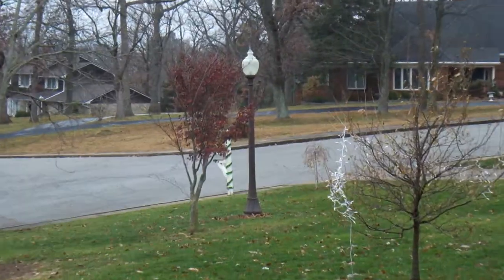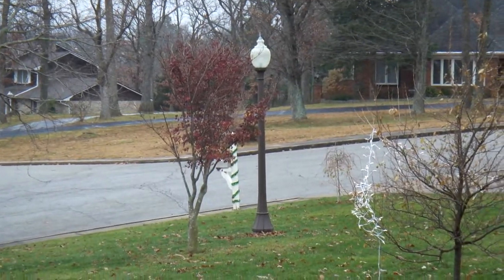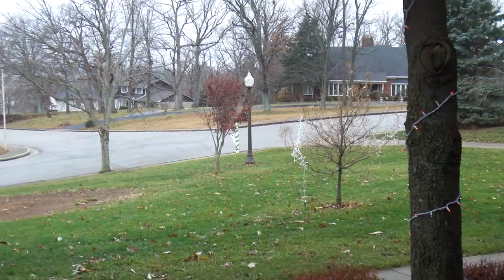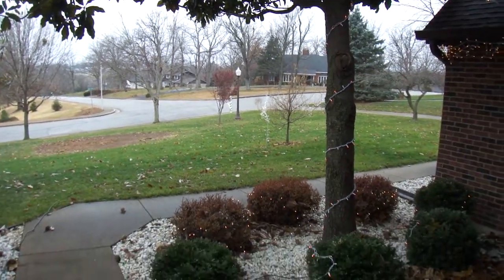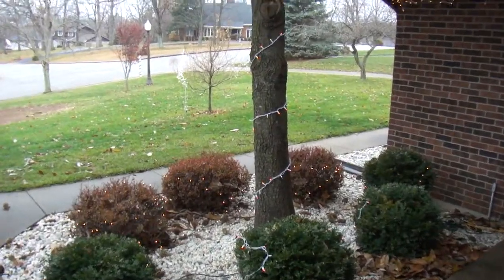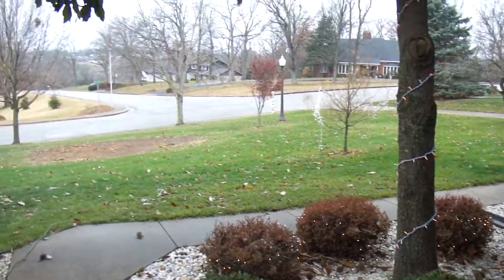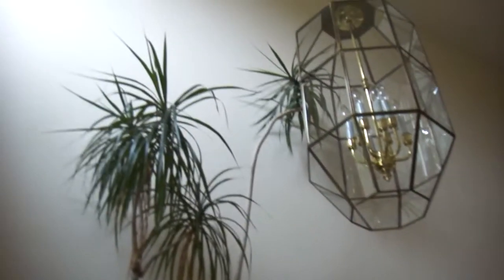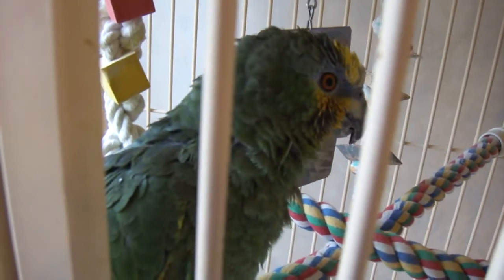Sony TX9 Video Test: 720p in Mp4 Mode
I have test videos available for every video shooting mode on my channel.  There is a guide available on this video To see why I got this camera, please watch this video Follow me on